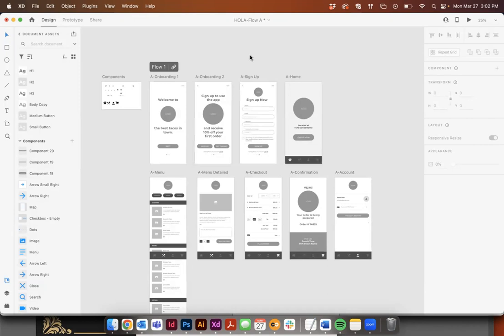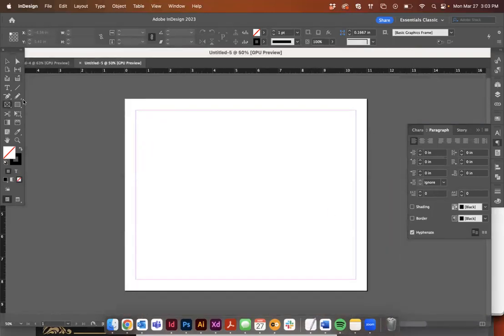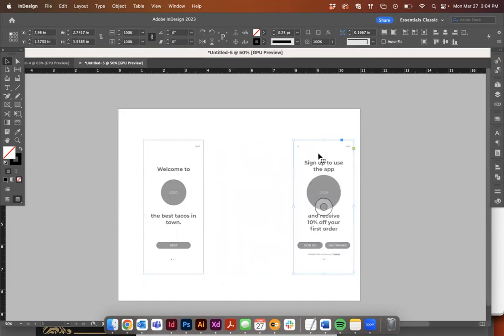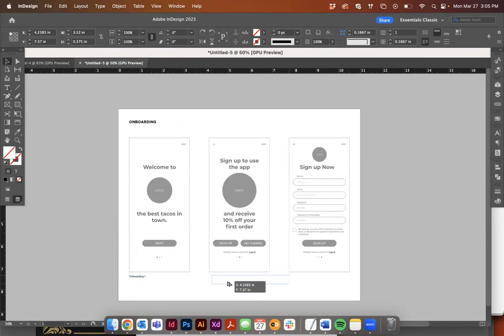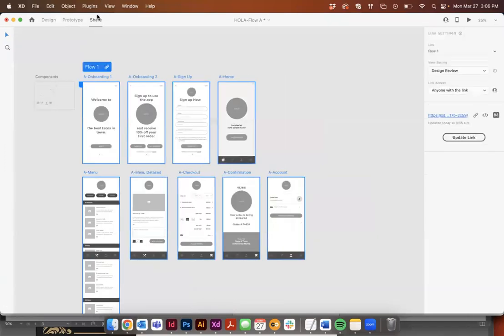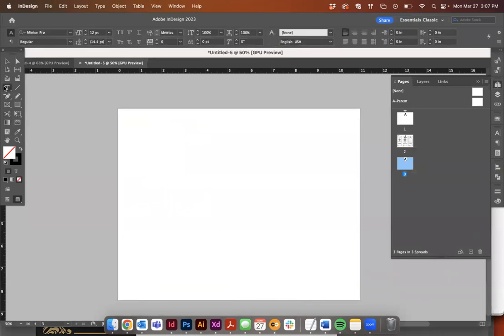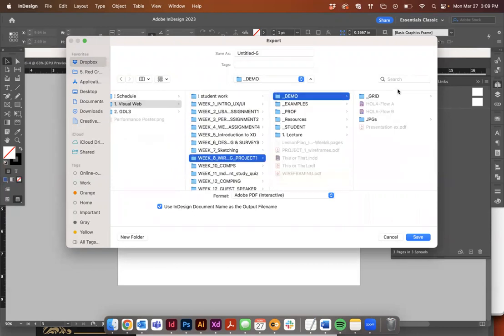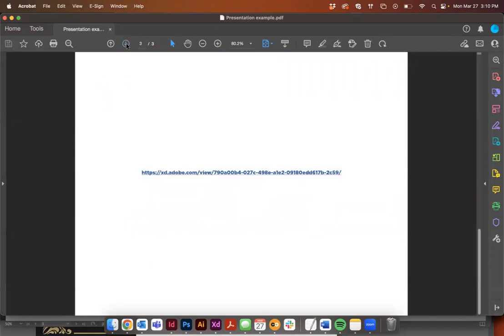Final Comp Submission - Interactive PDF Link